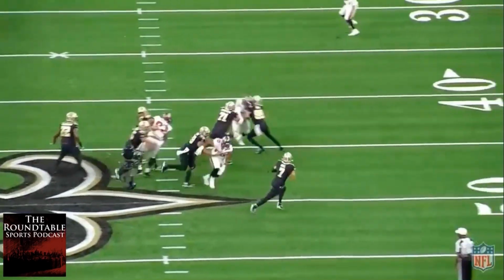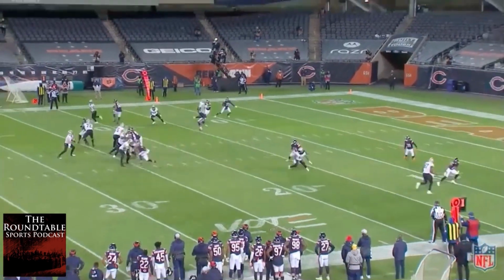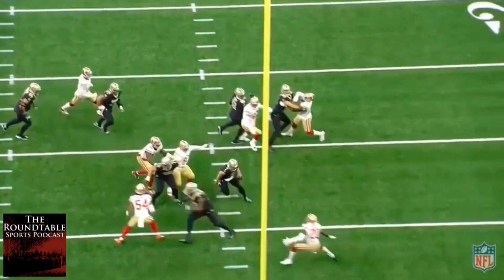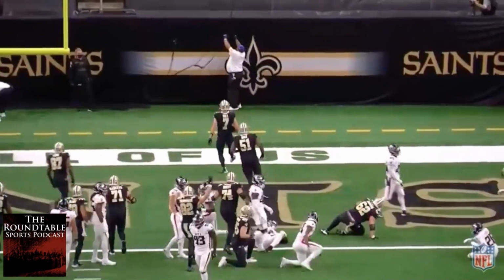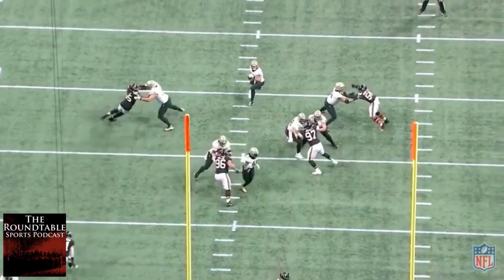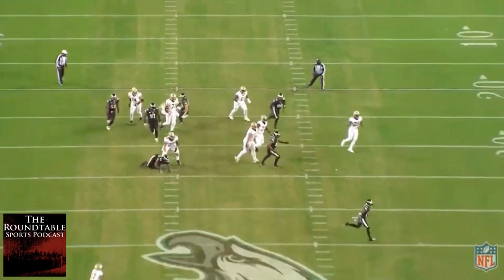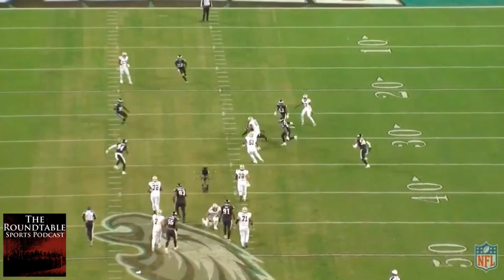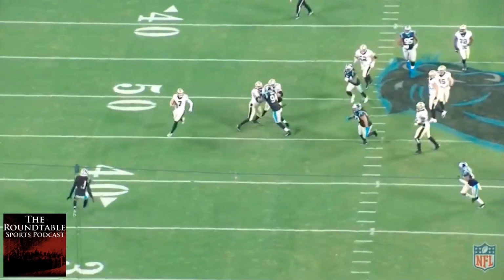NFL Taysom Hill Top 50 2020 Plays for the New Orleans Saints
The top 50 plays from Taysom Hill in the NFL 2020 season for the New Orleans Saints with 2021 offseason commentary from the host of the Roundtable Sports podcast Taylor McLean